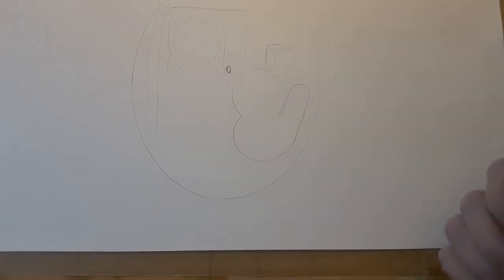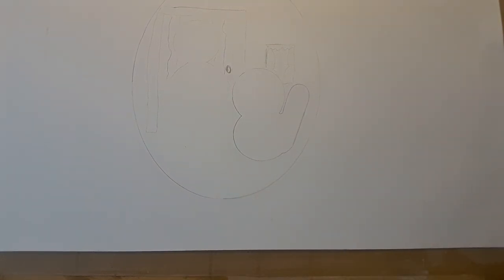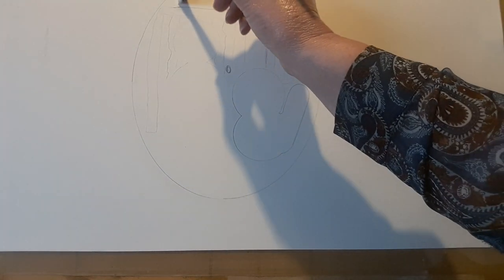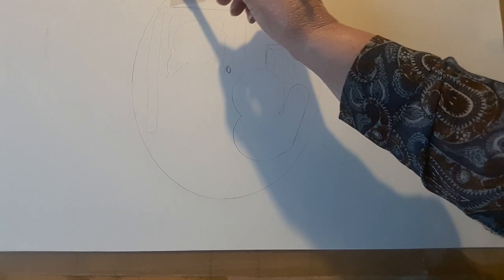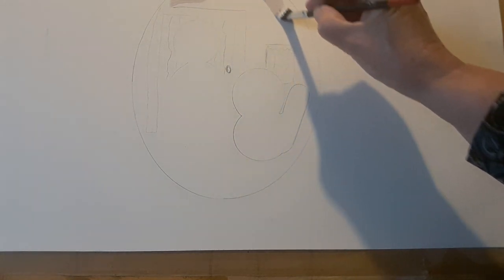Muckle Cat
Lilian Ross, one of our Highland YMI* tutors, tells us a story today about a rather hungry cat!  If you'd like to get some paper and pens ready you can draw the story along with Lilian!

Fèis Time has been created by Fèis Rois as a way to bring traditional Scottish songs, tunes and fun activities to primary school children during this lockdown period.

*Youth Music Initiative (YMI)
For more info about the YMI visit: creativescotland.com